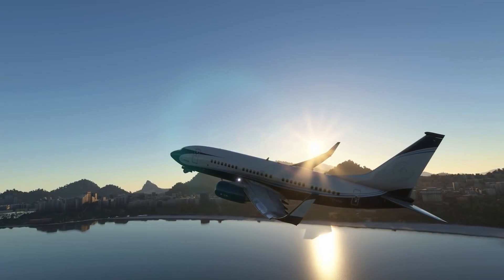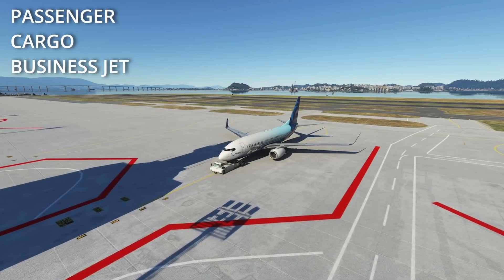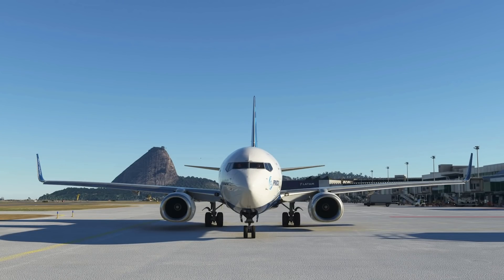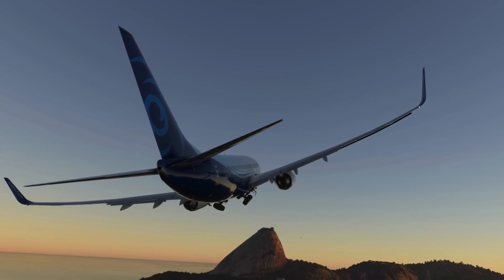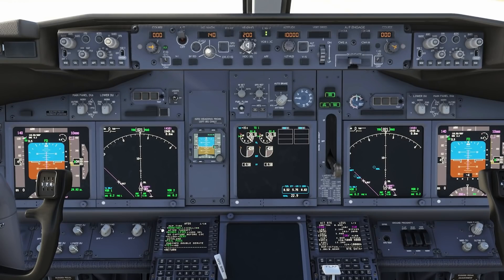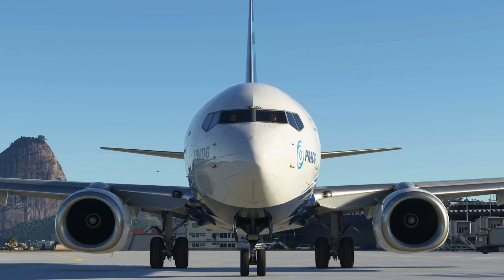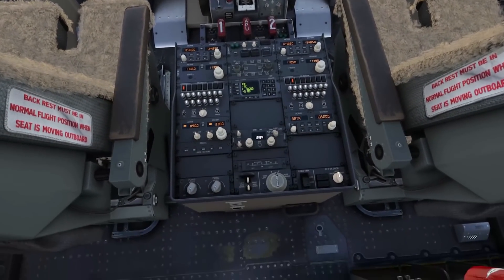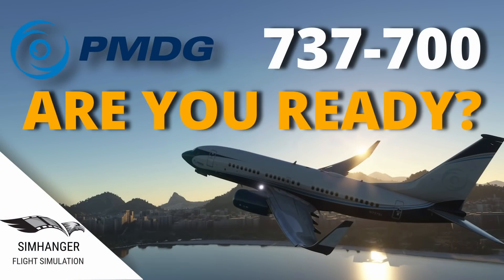PMDG 737-700 | MSFS | Are You Ready...Releasing Soon!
Following a recent forum post and an interview on Sky Blue Radio we now have an update on the first PMDG aircraft for Microsoft Flight Simulator, the Boeing 737-700. Expect it very soon. at last!